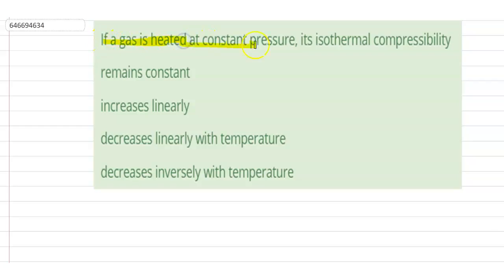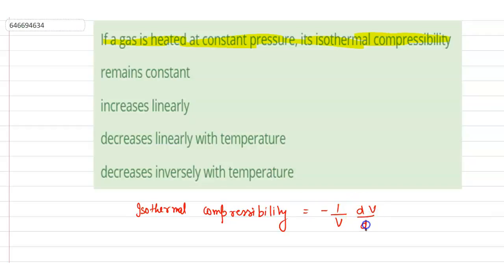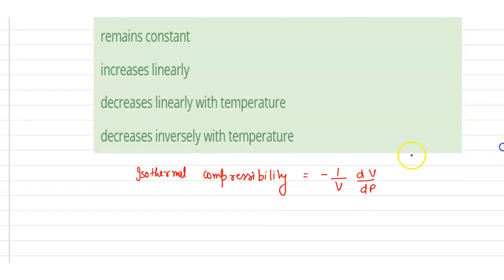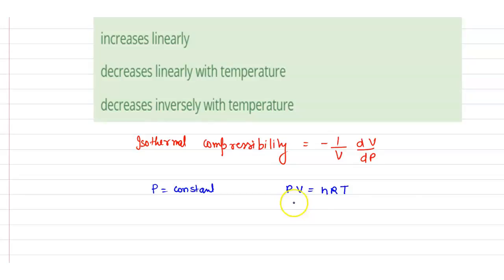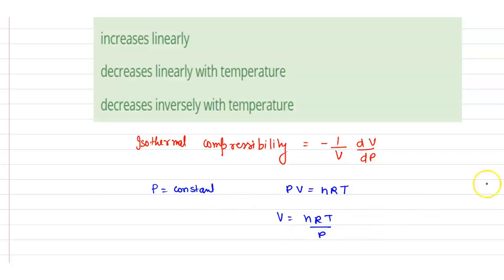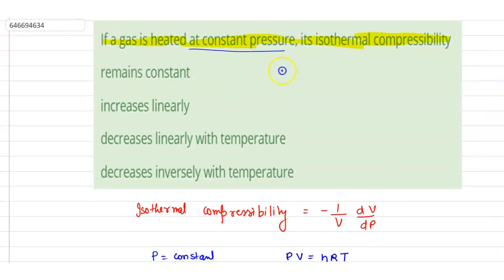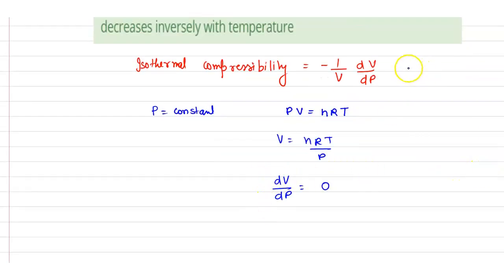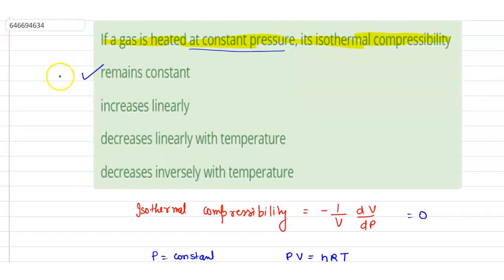A spring-block system lies inside the horizontal frictionless tube as shown in figure. At t=0, t...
A spring-block system lies inside the horizontal frictionless tube as shown in figure. At t=0, tube starts rotating with uniform angular velocity \'omega\'. Initially spring was in its natural length. If the block collides with the other end of tube and the collision is perfectly elastic, then find the magnitude of block\'s velocity after the collidon with respect to ground. ( take k = m omega^(2) )
Class: 12
Subject: PHYSICS
Chapter: KINEMATICS
Board:IIT JEE

👉 Have Any Query? Ask Us.